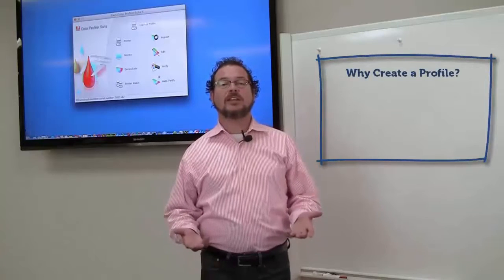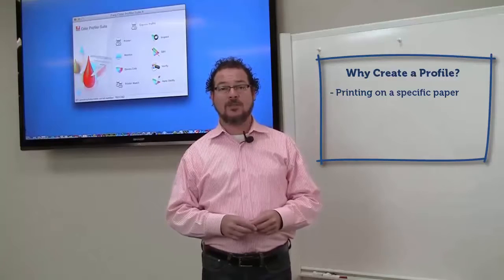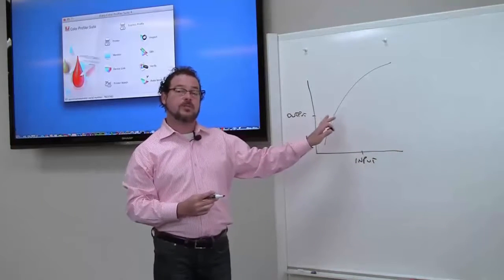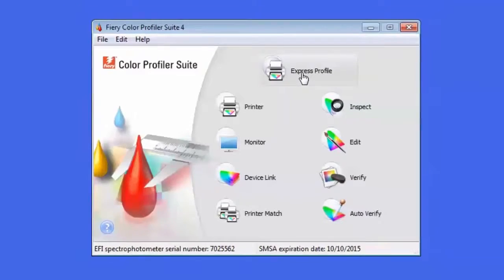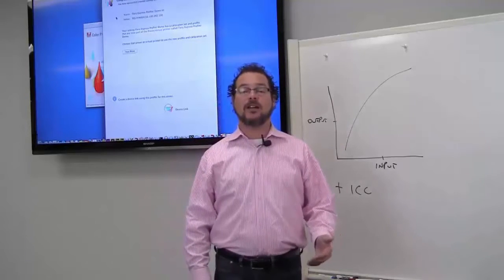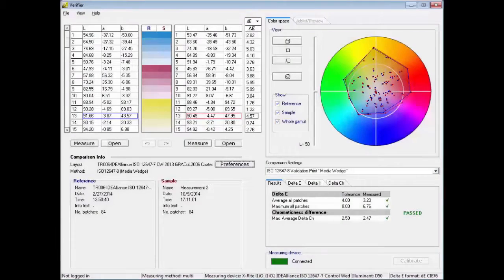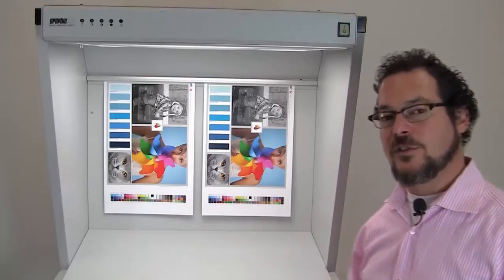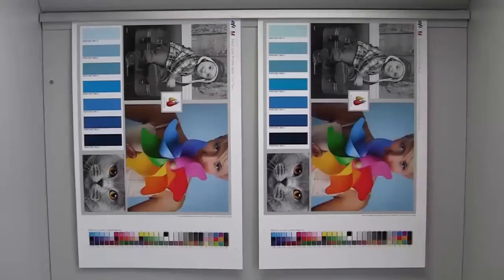Create a custom output profile with Express Profiler